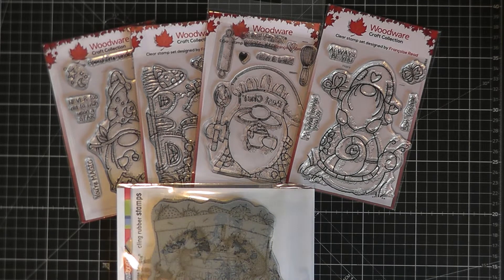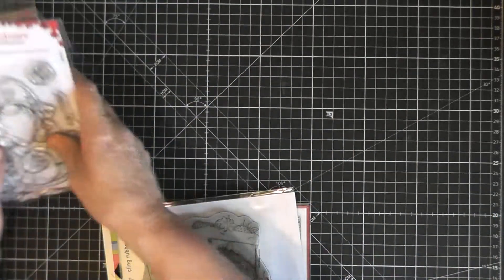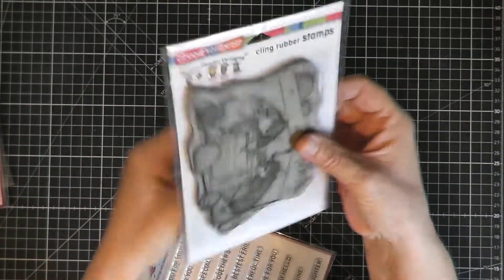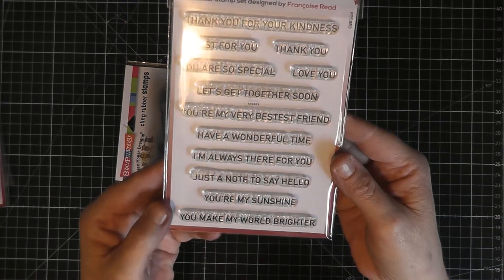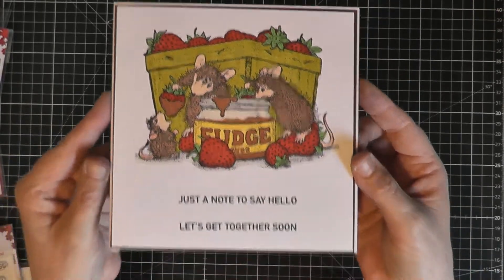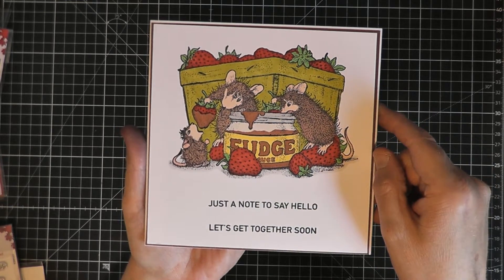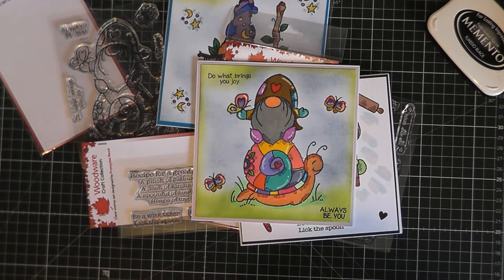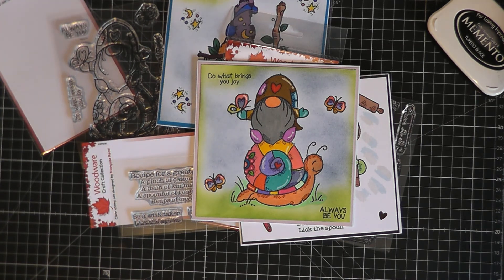Creative Expressions Woodware Gnomes & Stampendous House Mouse 6x6 Cards (Part 1)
I would like to share some 6x6 cards that I have been making recently.
Using some new stamps I have purchased from Creative Expressions and Stampendous.
The stamp sets I used were;

Stampendous House Mouse 'Fudge Strawberries'

Creative Expressions & Woodware craft collections,
'Gnome Shoe'
'Snail Ride'
'Celestial Wizard'
'Gnome Chef'
(Stamps designed by Francoise Read)

I coloured the images using alcohol promarkers & watercolour brushmarkers.

Take Care & Happy Crafting:)

Cathy x